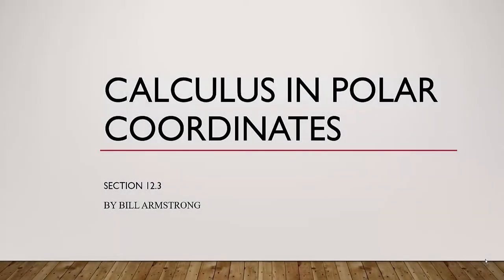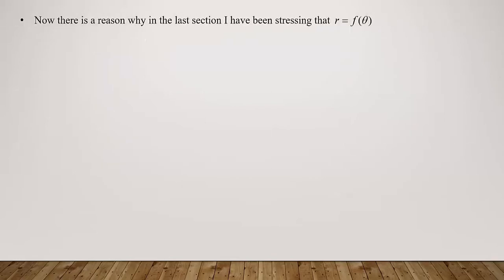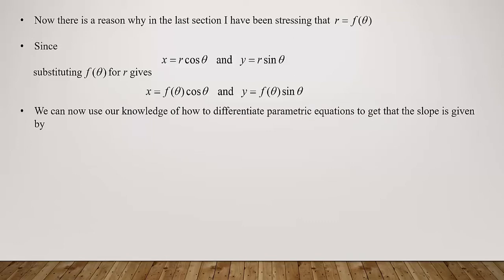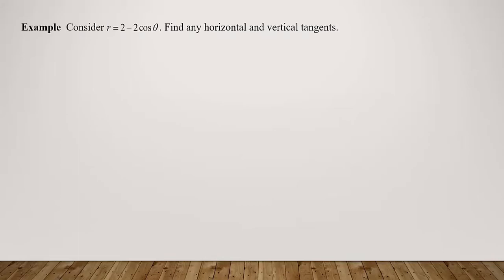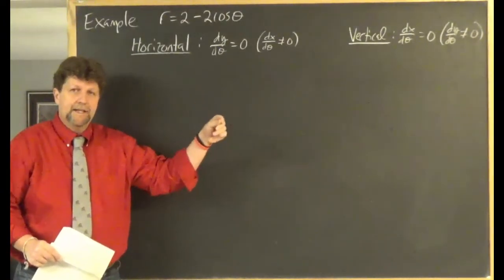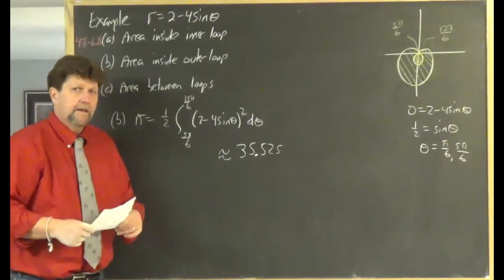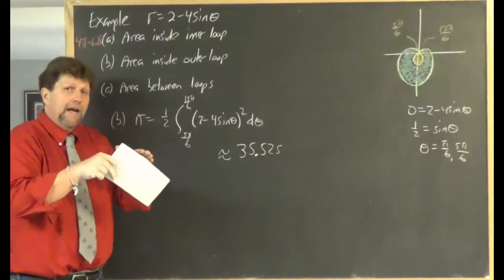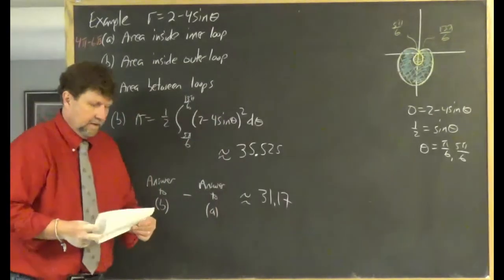Calculus in Polar Coordinates